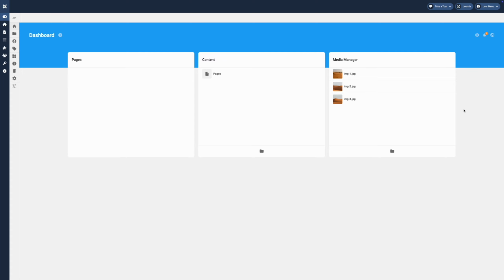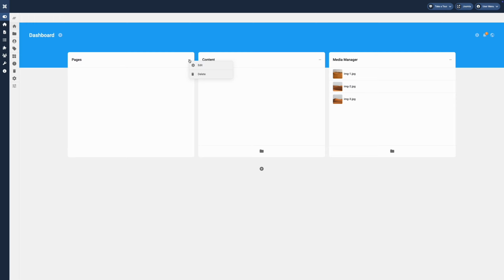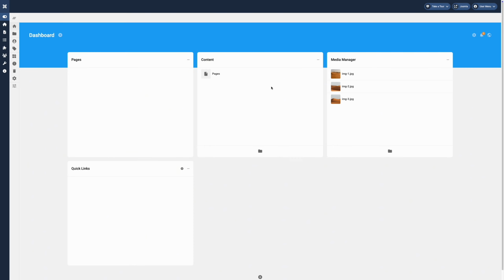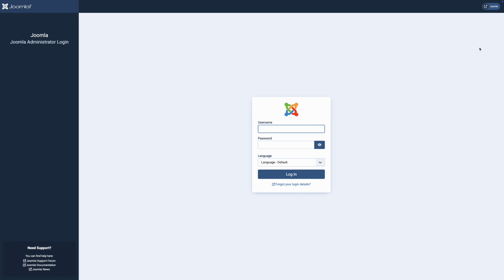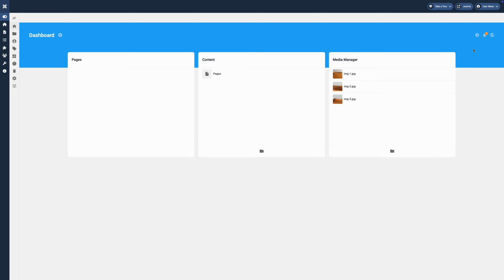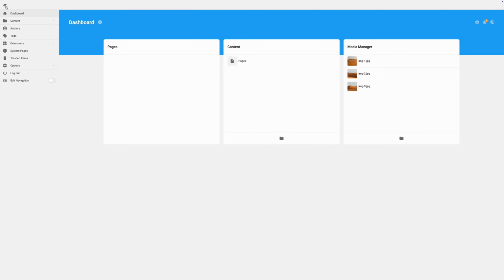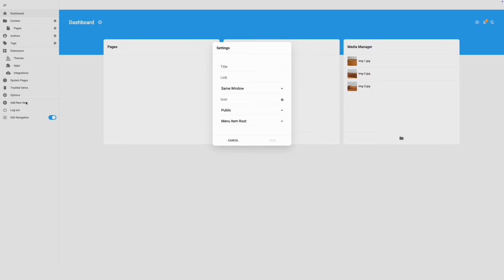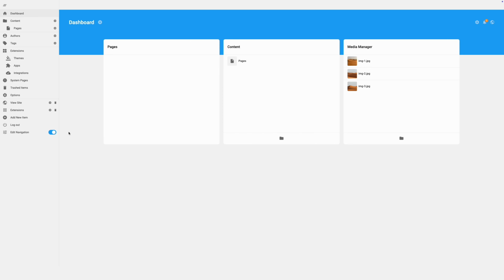Gridbox Dashboard | Gridbox Documentation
Learn how to customize the Gridbox Dashboard in Joomla and create a cleaner, faster, and more productive workflow for your daily website management. In this step-by-step tutorial, we’ll show you how to manage Gridbox widgets, customize the dashboard layout, configure the sidebar navigation, and simplify the Joomla admin area for a more focused working environment.

A personalized dashboard helps you reduce distractions, improve navigation, speed up routine tasks, and create a more comfortable workflow tailored to your needs. Whether you’re a freelancer, agency, developer, or website owner, customizing the Gridbox Dashboard can significantly improve your Joomla experience.

In this video:
00:00 – Gridbox Dashboard
00:12 – Manage Gridbox Widgets
01:44 – Redirect to Gridbox Dashboard
02:33 – Hide Joomla Navigation
03:00 – Manage Gridbox Navigation

Gridbox by Balbooa is a powerful Joomla website builder designed to provide a modern and intuitive website management experience with flexible customization tools and a clean interface.